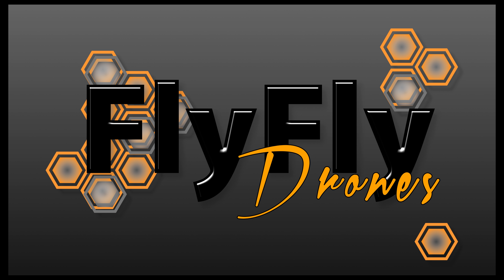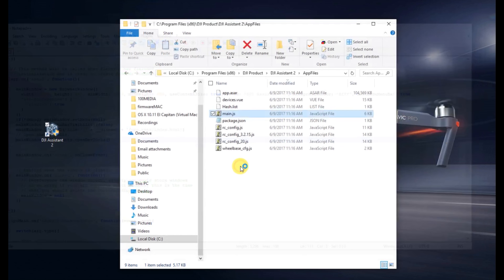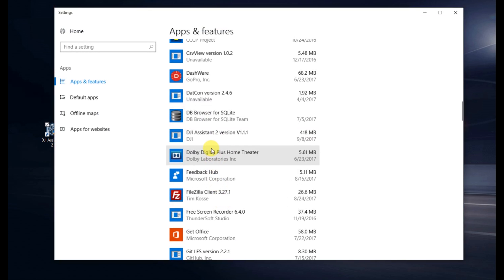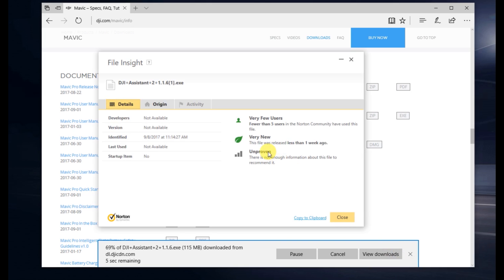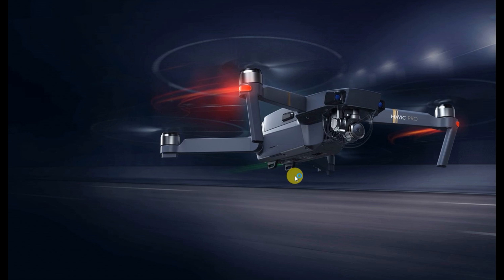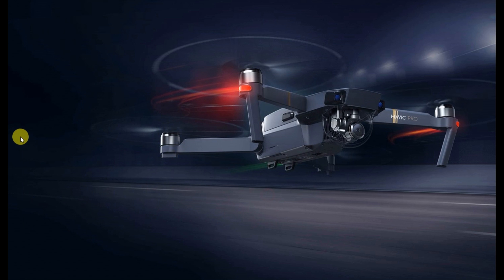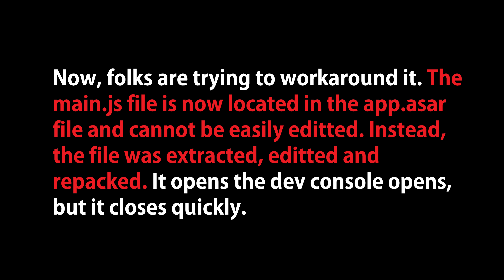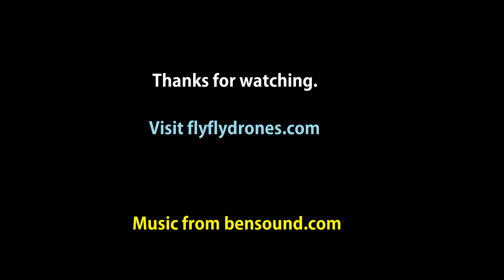The new DJI Assistant 2 1.1.6 removes our ability to mod! Lets talk ..